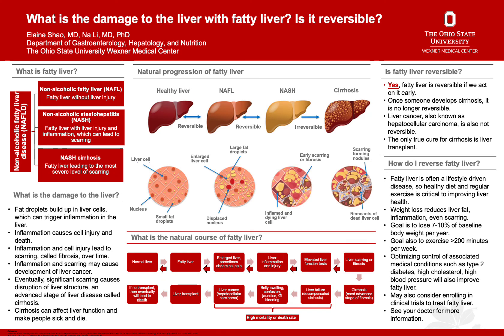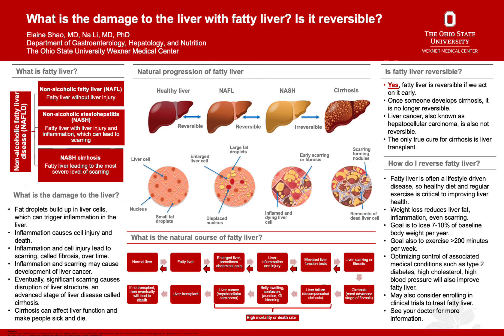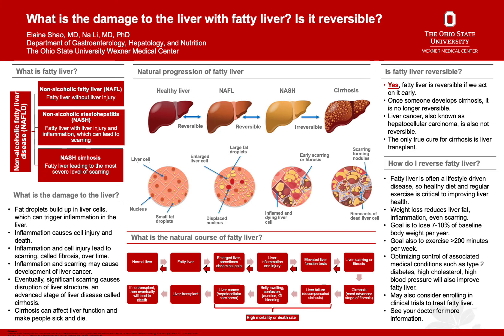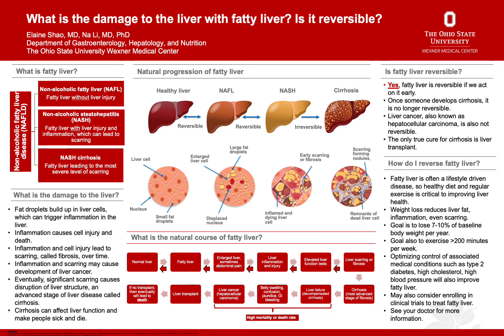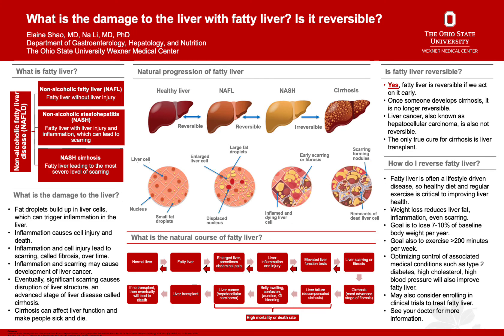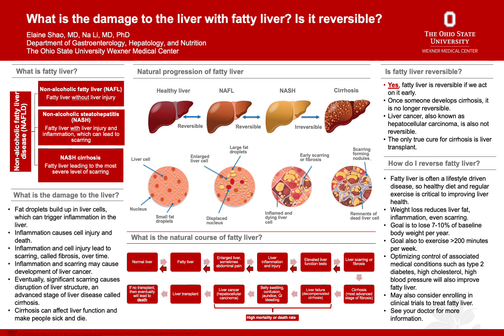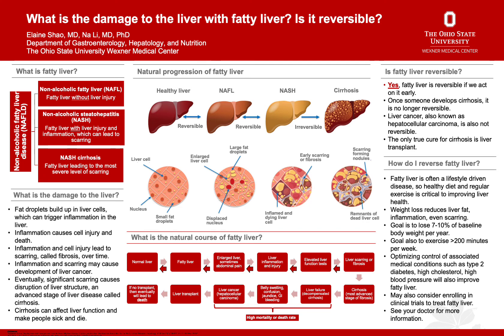What is the damage to the liver with fatty liver? Is it reversible? - ALF poster competition 2021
ALF poster competition 2021